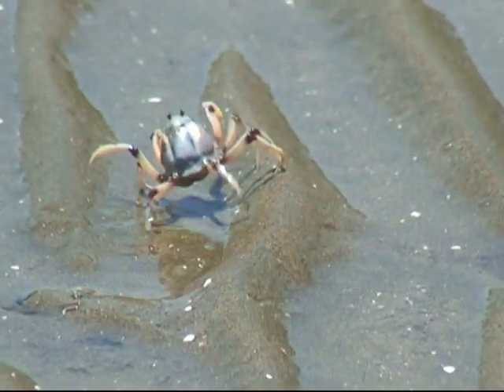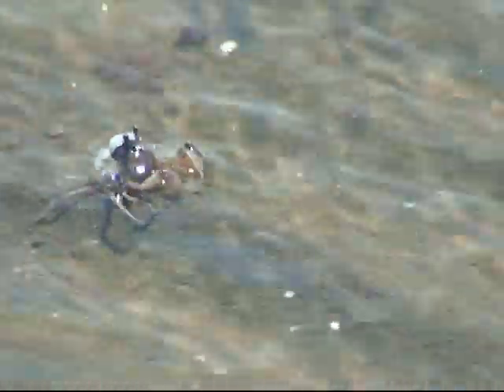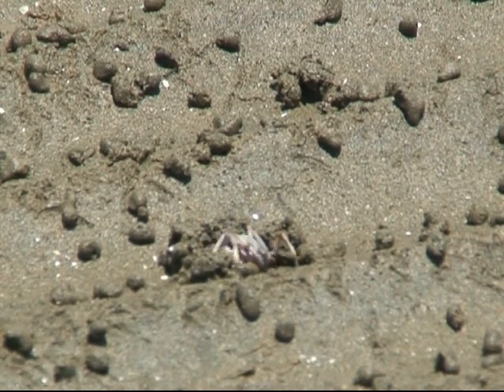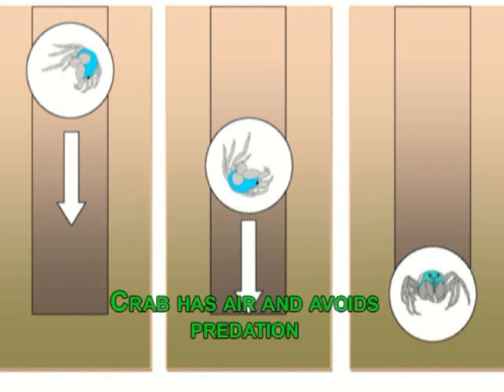Soldier Crabs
Get a close look at the soldier crab. It is well adapted to the intertidal zone and can be seen in "armies" around the flats of Moreton Bay. It is an air breather and has a burrowing activity to avoid predation and drowning at high tide. Its large numbers and burrowing activity have an impact on the ecology of the flats through bioturbation.